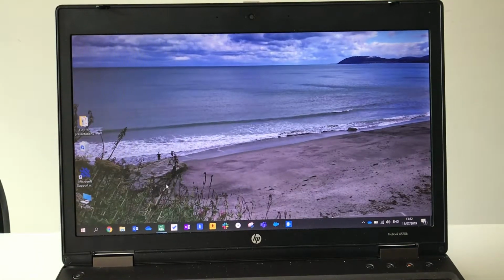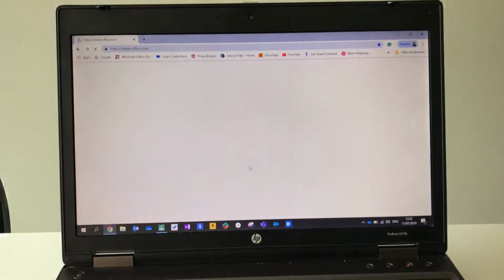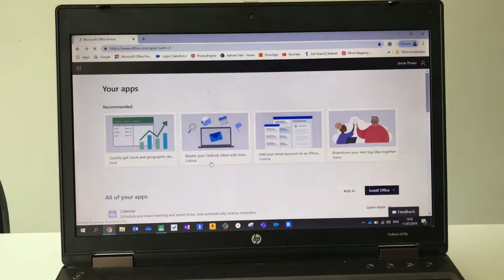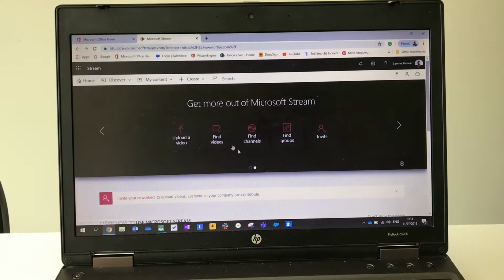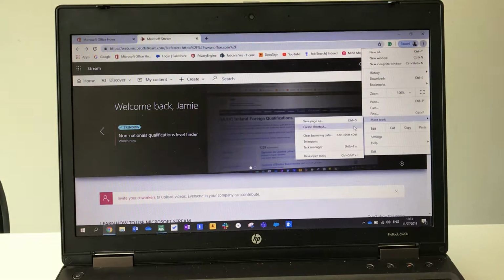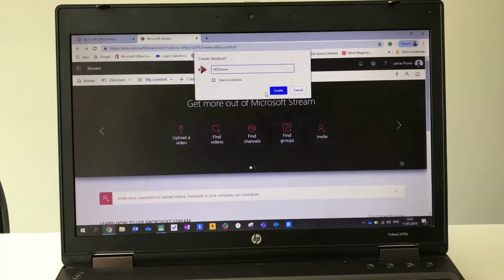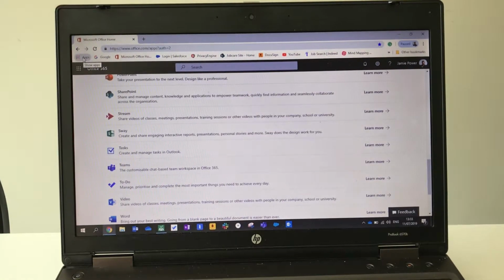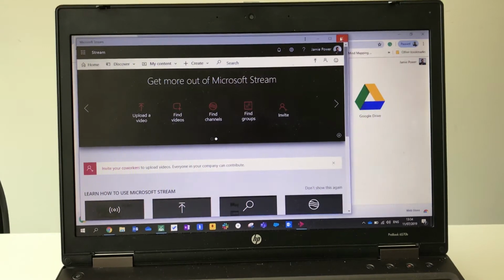Pin web-apps to Windows Taskbar via chrome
How to pin web applications with there icon as the button to your windows Taskbar using the browser Google Chrome.

Often times desktop apps can be glitchy and slow in comparison to web apps, windows by default blocks you pinning shortcuts via Google Chrome or any browser other that Microsoft old browser 'Internet Explorer'. But there is a way around this which I learned online and it only takes 1 minute to do.

Here is a link to the instructions where I learned this